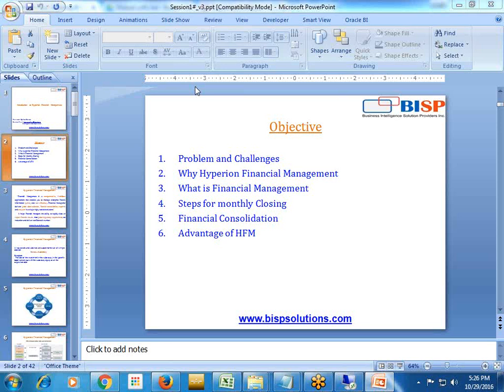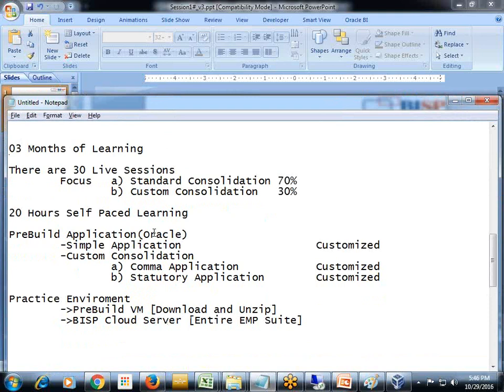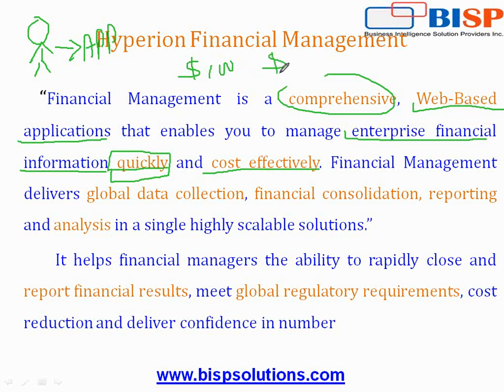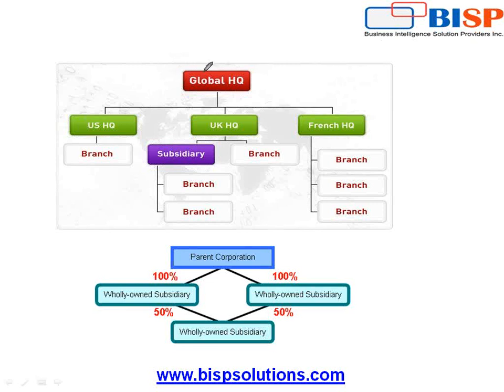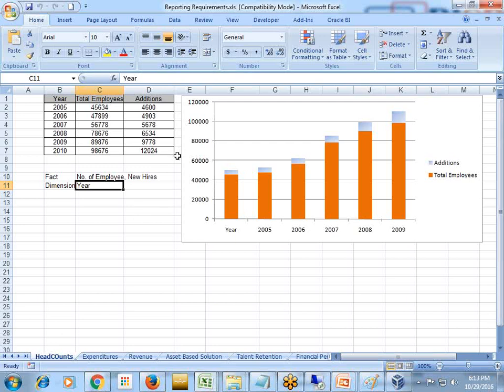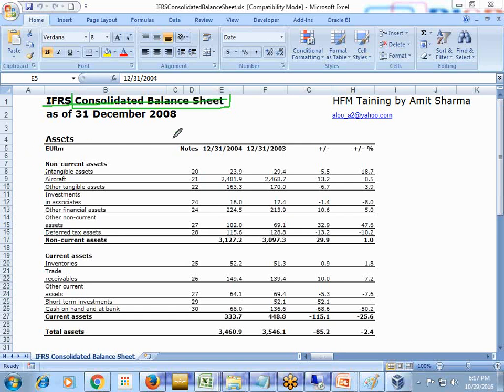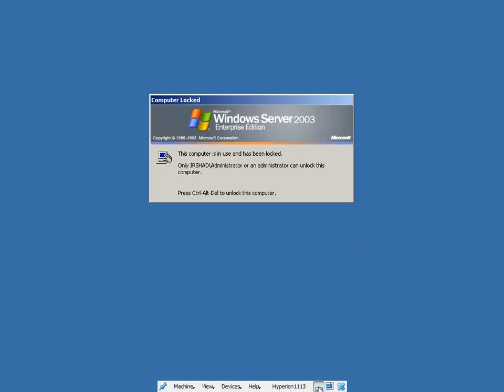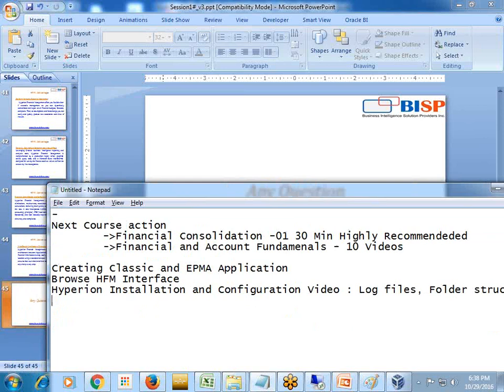Oracle Hyperion HFM Introduction | HFM Holistic View